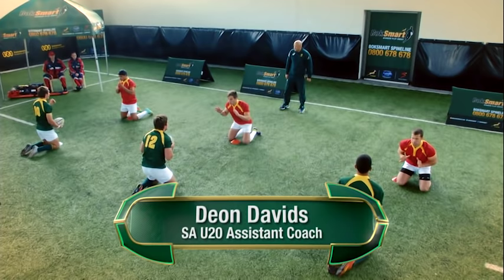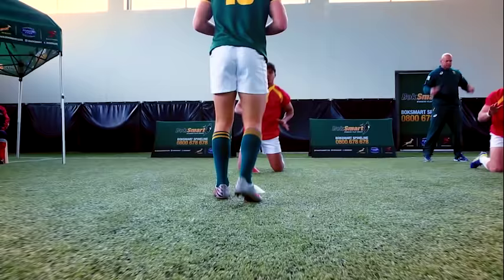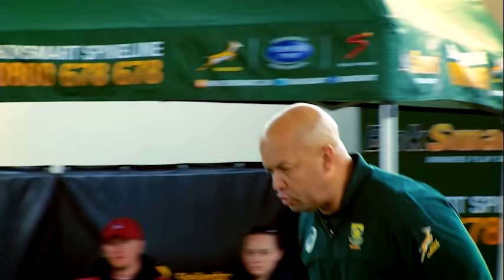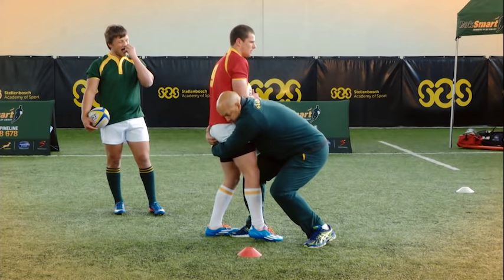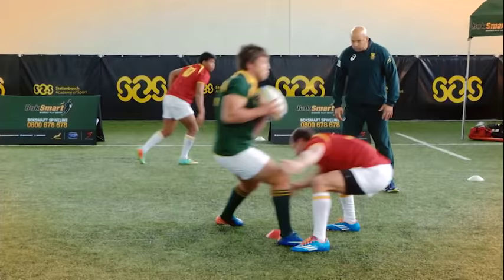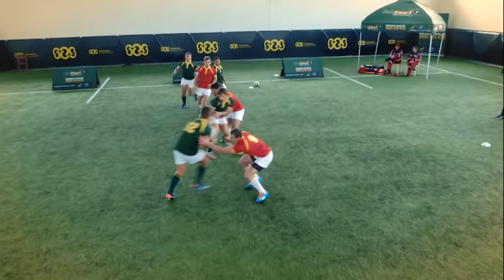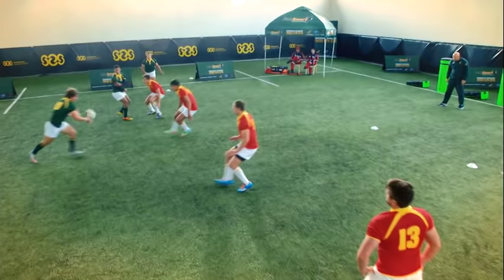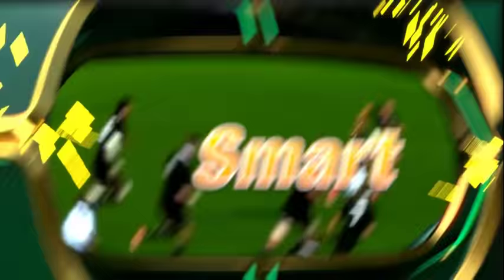BS4 Deon Davids Safe and effective Tackle technique progressions 480p